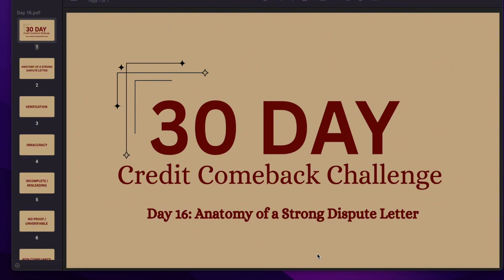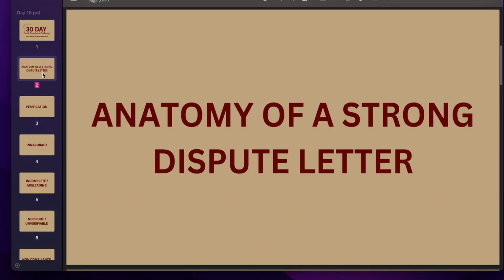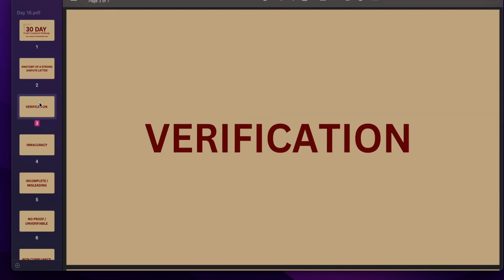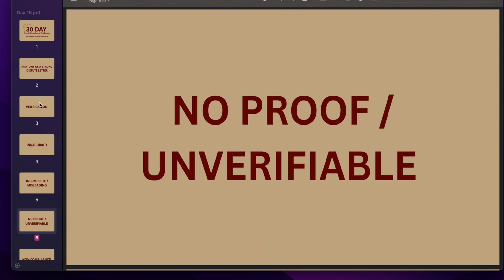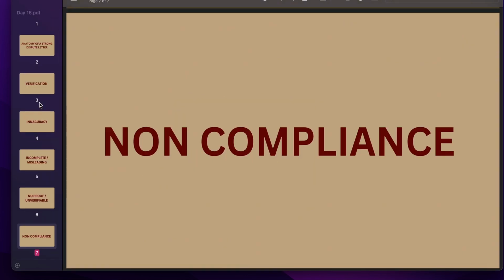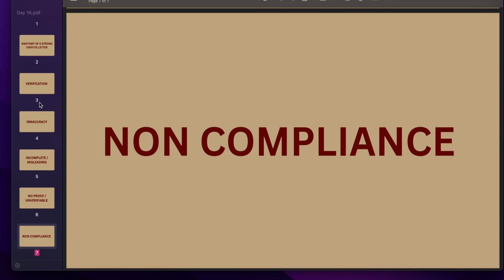Anatomy of a Strong Dispute Letter: How to Write Credit Disputes That Work (30 Day CCC Day 16)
📬 Day 16: Anatomy of a Strong Dispute Letter | The Golden University

A strong dispute letter isn’t about sounding aggressive — it’s about structure, law, and precision.
When written correctly, it demands attention and gets real results from credit bureaus, collectors, and furnishers.

✅ How to format your dispute letter for maximum impact
✅ The five essential parts every effective letter needs:
 • Header: Your information + credit bureau information
 • Introduction: A clear, confident legal request
 • Body: Detailed explanation of each disputed item
 • Legal Support: Cite relevant consumer protection laws
 • Closing: Professional and respectful sign-off

Weak dispute letters get ignored.
Structured, law-backed letters create accountability and show you know your rights under the FCRA and FDCPA.

💎 Next Step

This challenge is powerful on its own —
but if you want ready-to-use dispute templates that follow this proven format, check out the DIY Credit Repair Kit inside The Golden University Skool Community.